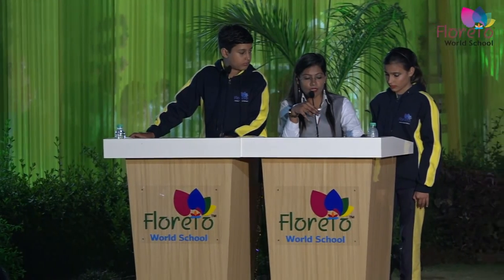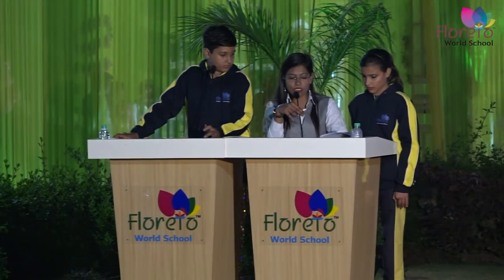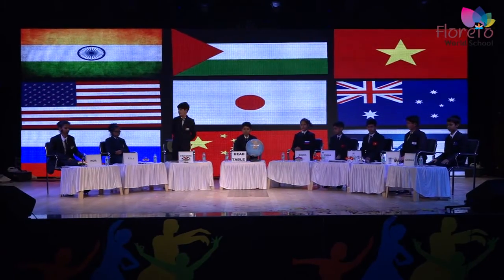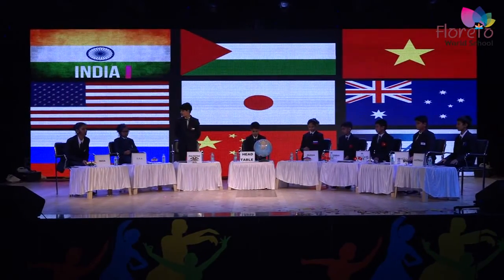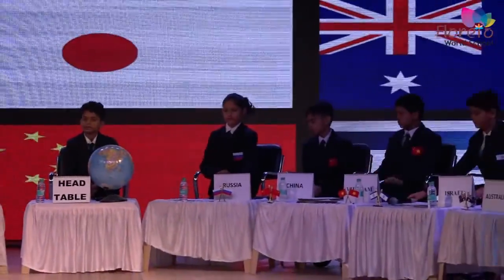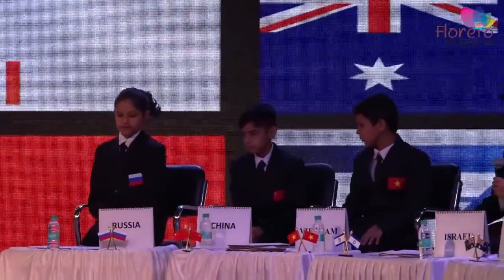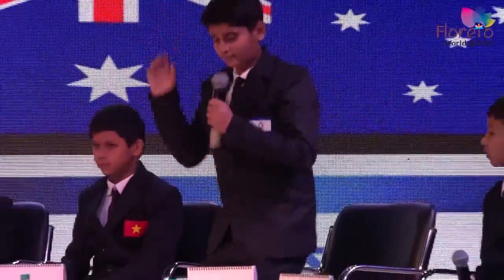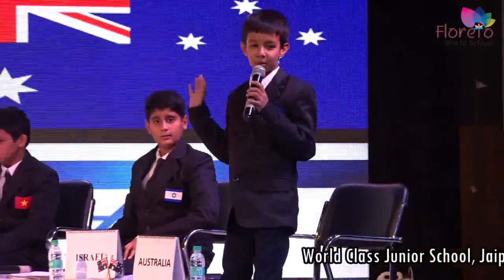Model United Nation Conference Floreto junior World Annual Function 2018